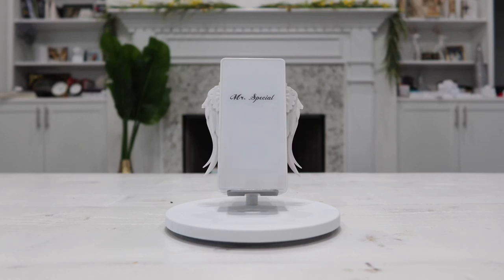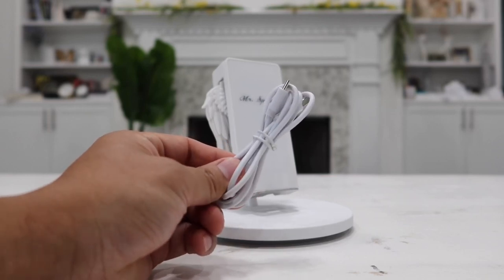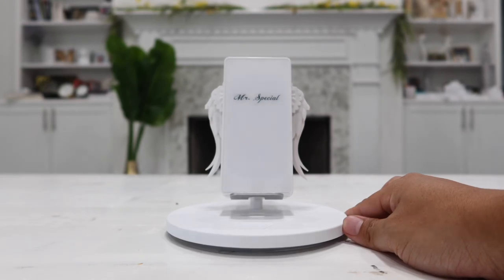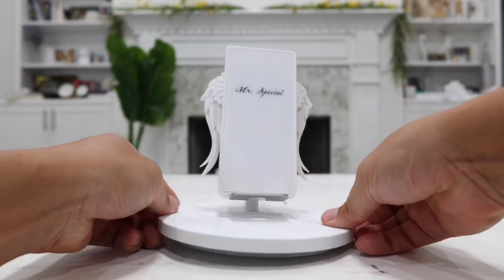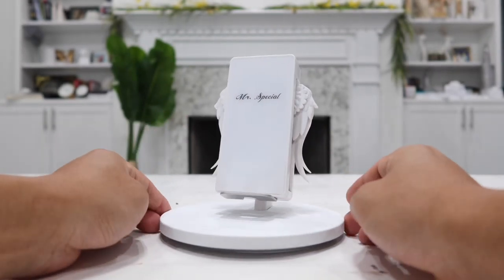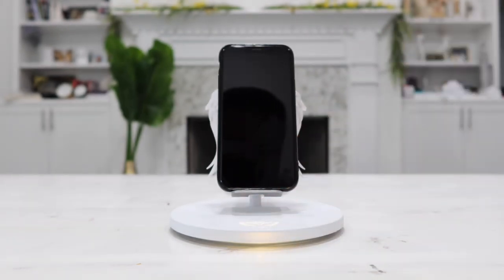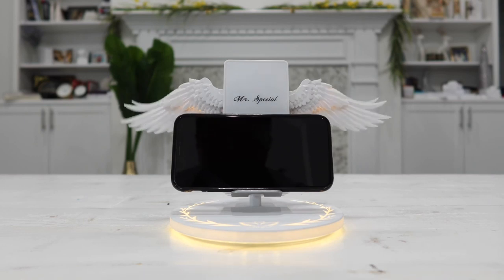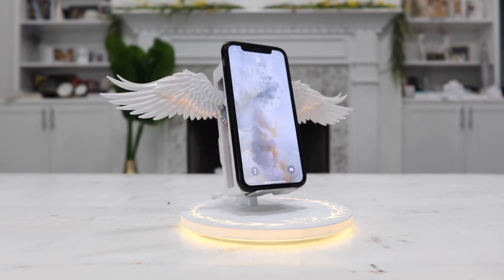Angel Wing Wireless Charger REVIEW - INSANE Qi Charging Dock!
One of the coolest wireless charging stand I have ever seen and used. It also doubles as a night light. The angel wing Qi wireless charging stand. Watch the video for full details!

I WILL GIVE AWAY ONE OF THESE!

My Favorite Products Worth Checking Out:
➡️ Favorite Buds